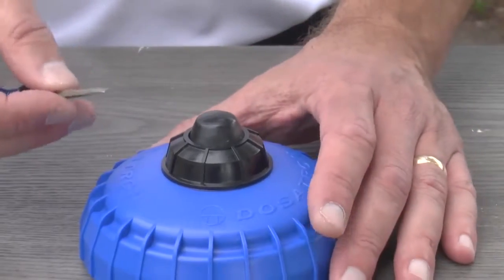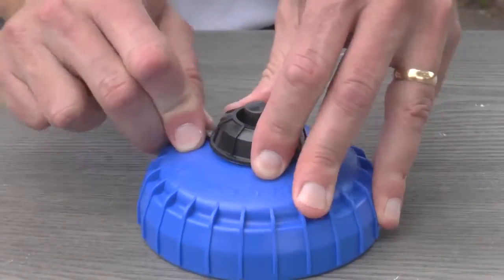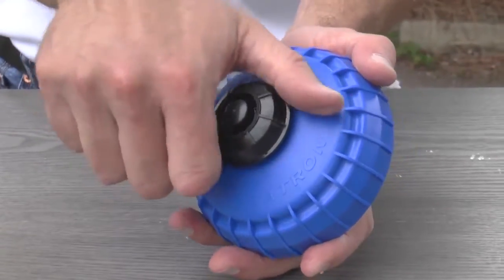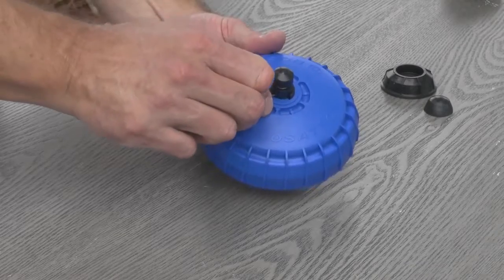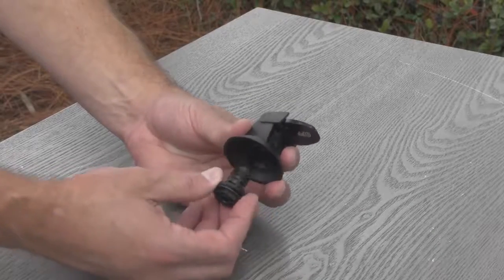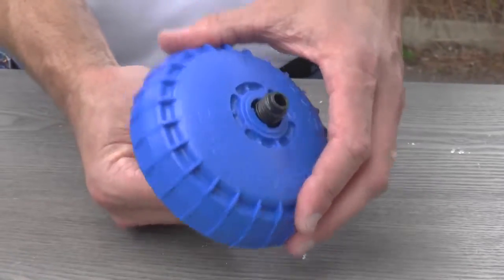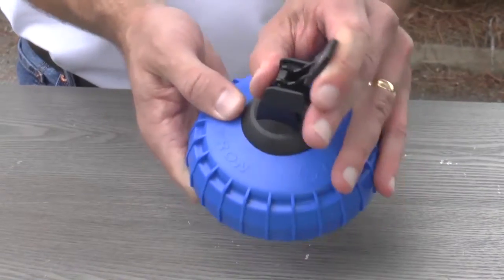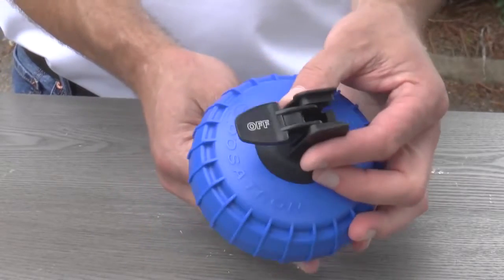Dosatron D25 Series Bypass Installation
Learn how to install a bypass switch onto Dosatron's D25 Series.

Video compatible with the following Dosatron's:
D25F, D25F1, D25RE2, D25RE5, D25RE09, D25RE10, D25RE1500, D25RE1500-D, D25RE09VFBPHY

Have questions?